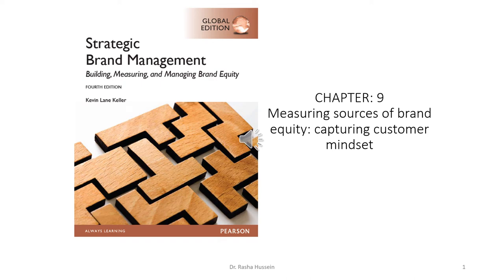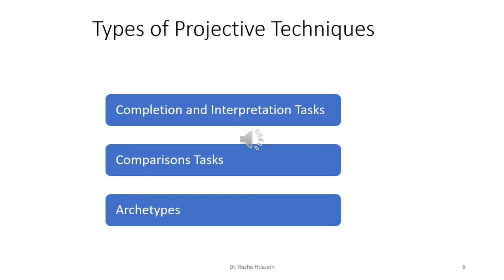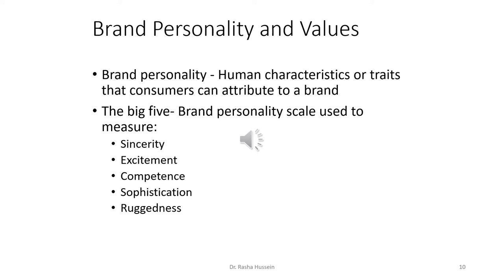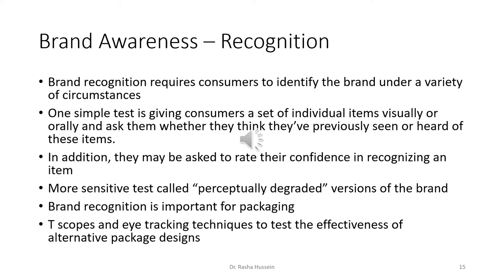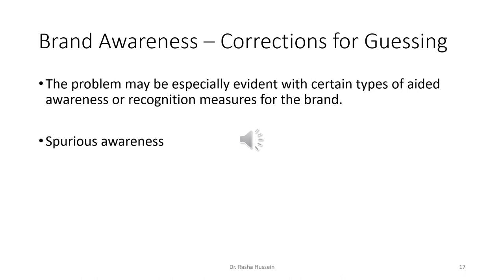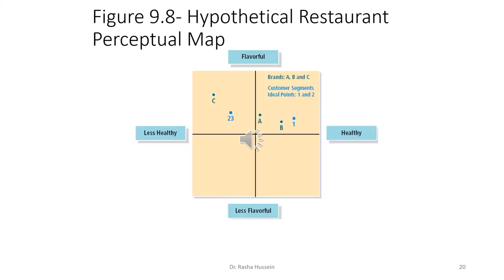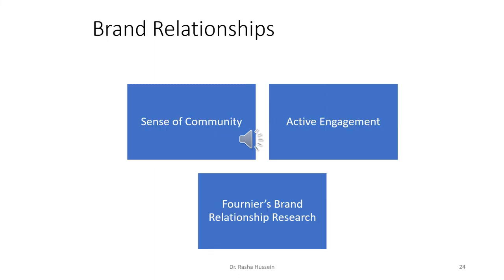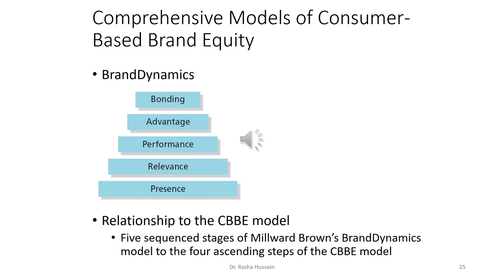تخصص تسويق -إدارة العلامات التجارية - د/ رشا حسين - CH 09